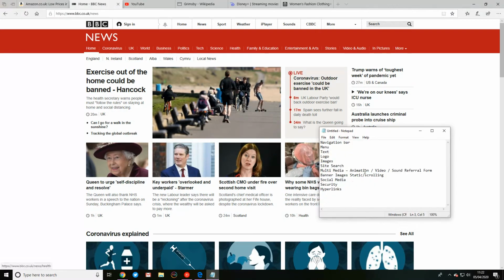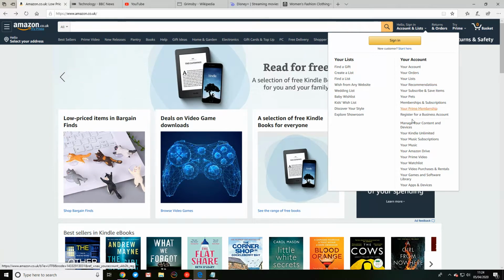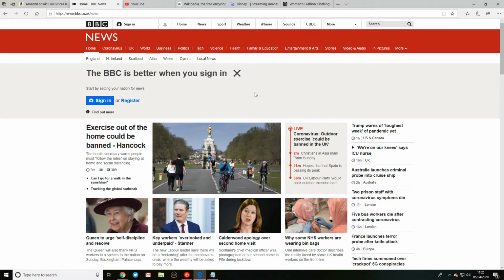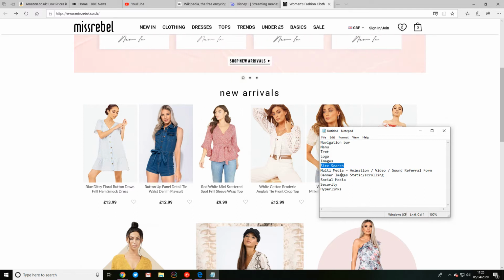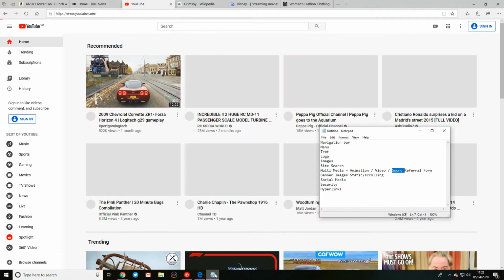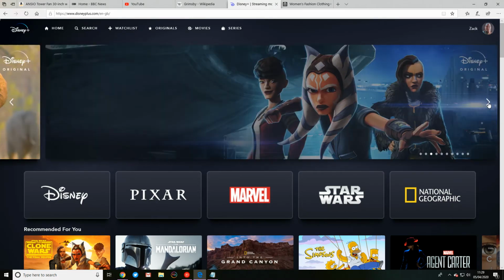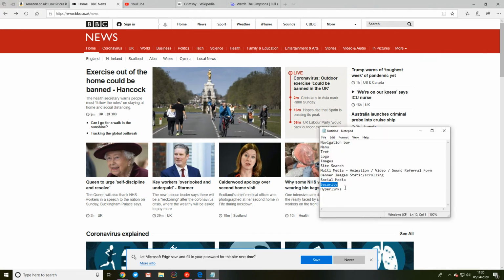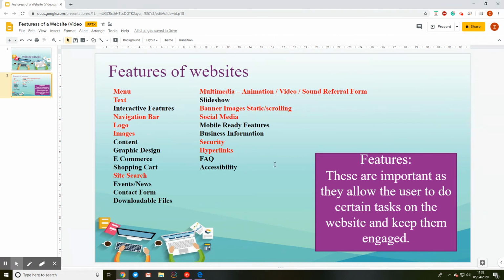Year 8 - Lesson 2 - Website Feature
Year 8 - Lesson 2 - Website Features